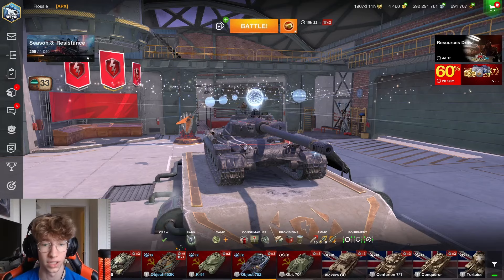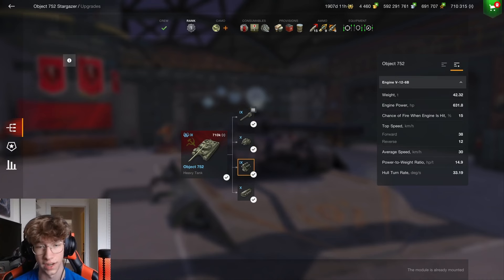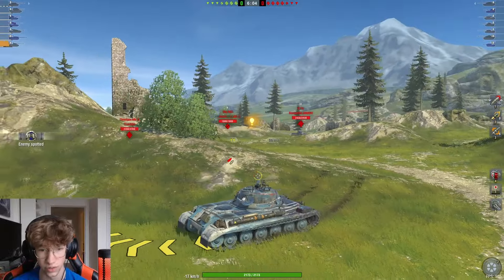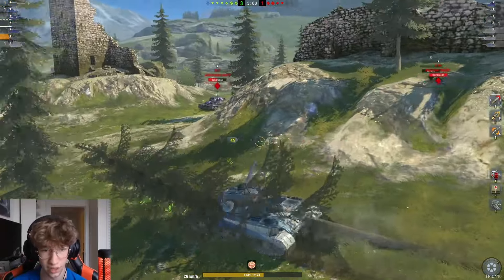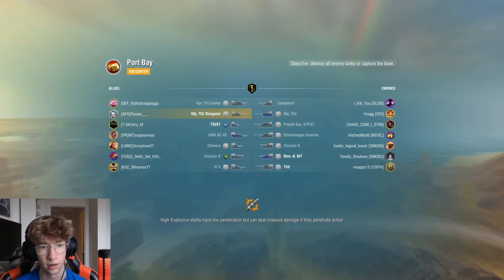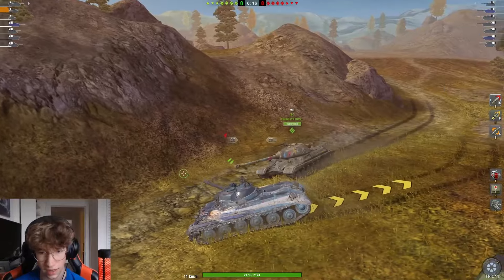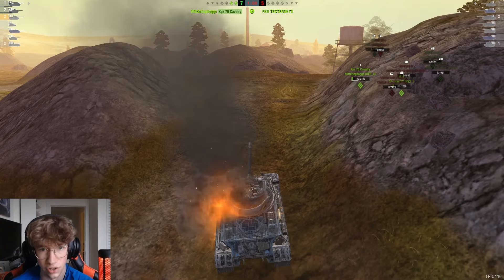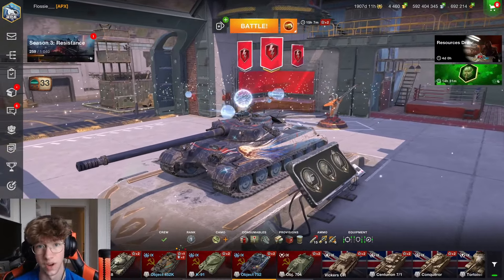It Could Have Been A Tier 10 | Obj. 752 Review!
In today's video I will be reviewing possibly the most op tier 9 in the game, the Object 752.